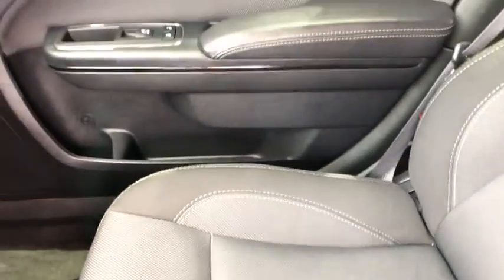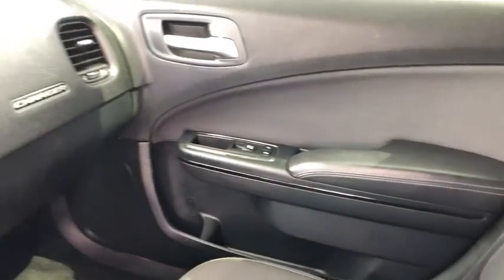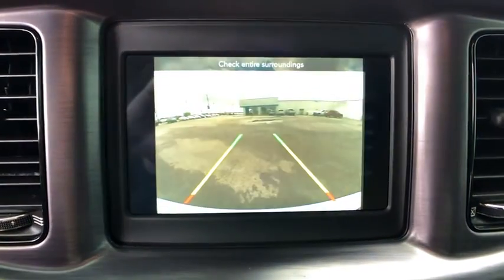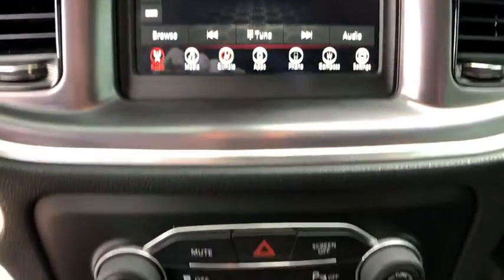2018 Dodge Charger Muskogee, Tulsa, Broken Arrow, Owasso, Claremore, OK P0495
Used 2018 Dodge Charger available in Muskogee, Oklahoma at Jay Hodge Chevrolet. Servicing the Tulsa, Broken Arrow, Owasso, Claremore, OK area.

Jay Hodge Chevrolet
144 W Shawnee St

Experience the TOTALLY NEW Jay Hodge Chevrolet Cadillac in Muskogee!!!Recent Arrival! 2018 White Knuckle Clearcoat Dodge Charger SXT RWD 8-Speed Automatic 3.6L 6-Cylinder SMPI DOHC This Dodge Charger has many features and is well equipped including *Backup Camera Keyless Access with Push Button Start Automatic Headlights Apple CarPlay Android Auto Bluetooth Hands-Free black Cloth Anti-whiplash front head restraints Black 1-Piece Performance Spoiler Blacktop Package Dodge Grille Badge Dual front impact airbags Gloss Black Fascia Applique Gloss Black I/P Cluster Trim Rings Satin Black Charger Decklid Badge Sport Suspension Wheels: 20 x 8.0 Gloss Black Painted Aluminum.Clean CARFAX. CARFAX One-Owner. Odometer is 3232 miles below market average! Test drives delivered to your home or work deals made over the phone or email complimentary delivery of vehicles and paperwork. From the comfort of your home you can shop get pricing and trade value. We will deliver your vehicle and paperwork.*